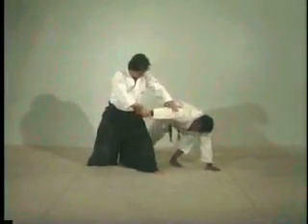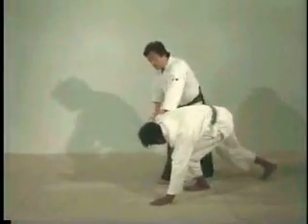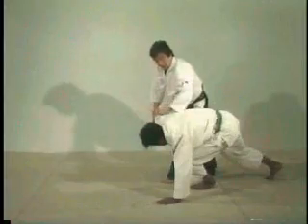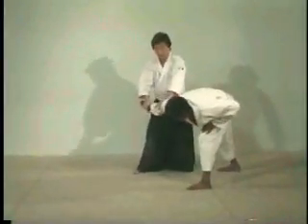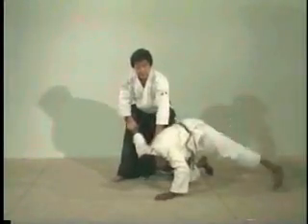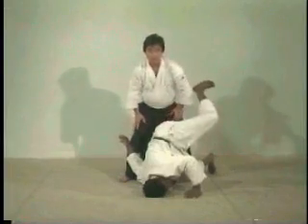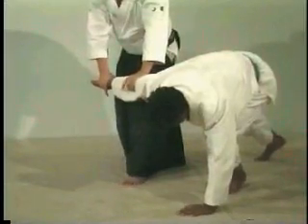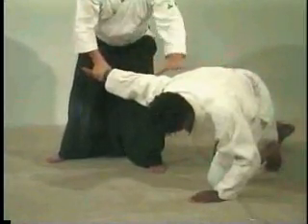ikkyu omote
can canh ky thuat ikkyu omote- yamada shihan